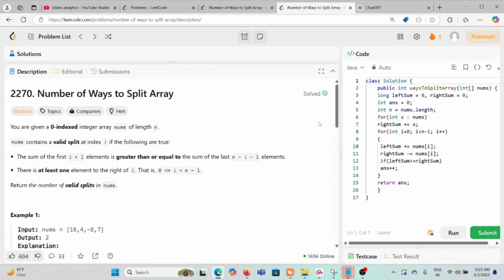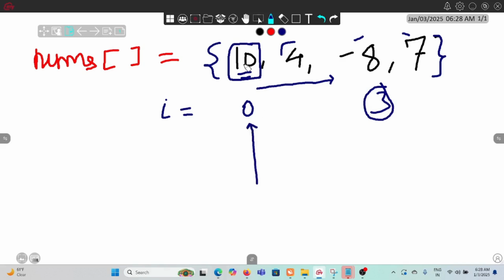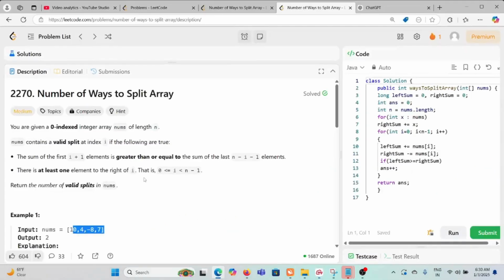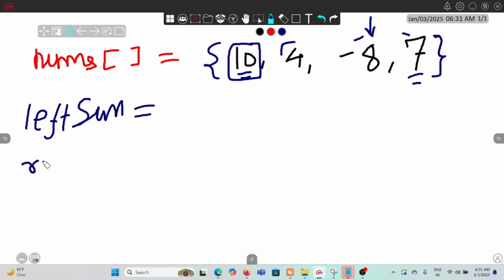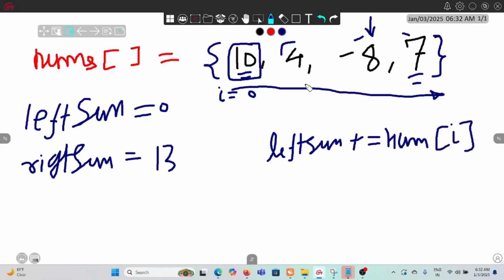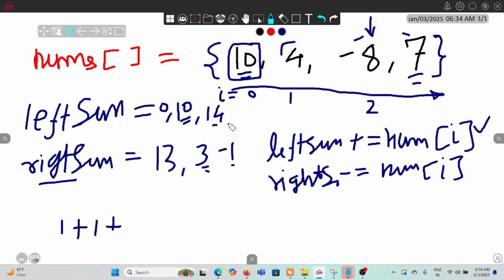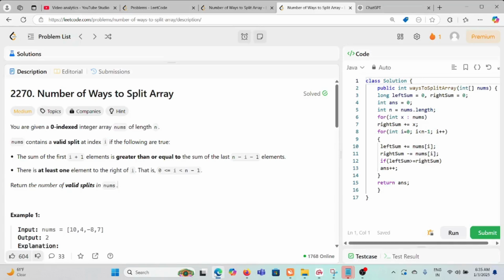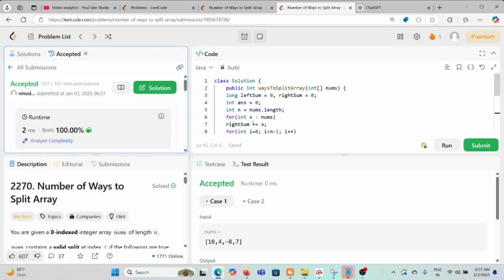Number of Ways to Split Array| LeetCode 2270 |Prefix sum|must do Array| leetcode potd | must do DSA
Number of Ways to Split Array| LeetCode 2270 |Prefix sum|must do Array|leetcode potd

2270. Number of Ways to Split Array
Number of Ways to Split Array
leetcode 2270
leetcode potd

2270. Number of Ways to Split Array
leetcode 2270
leetcode potd

2270. Number of Ways to Split Array, Leetcode 2270 in Java, Must do DSA, how to master Prefix sum, top 20 Google interview questions, top 20 Google interview questions, Must DO MAANG PROBLEM,
2270. Number of Ways to Split Array